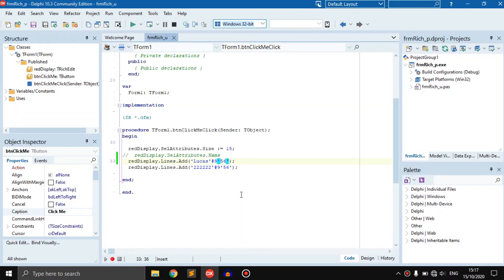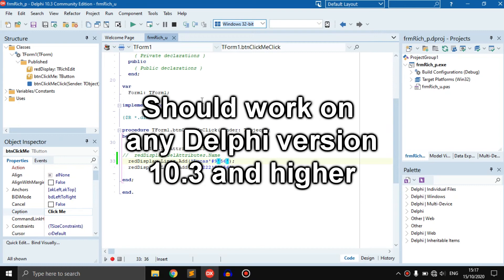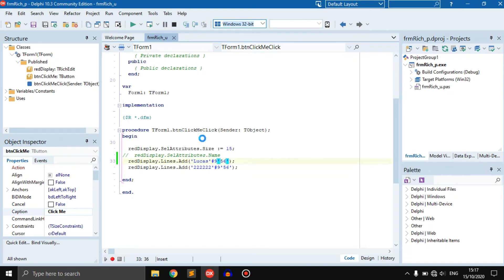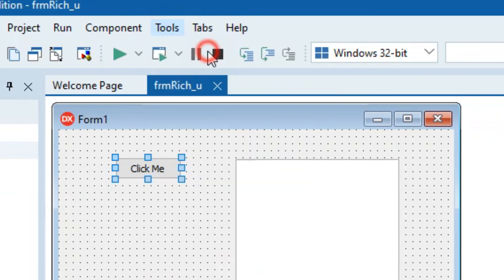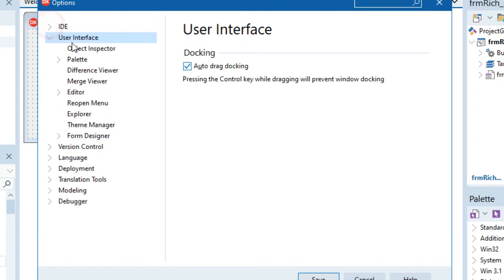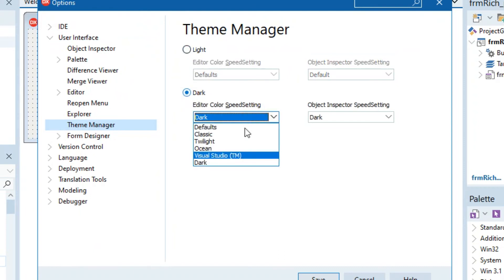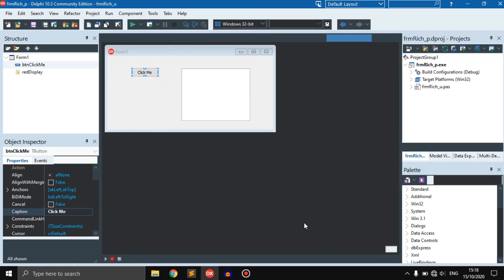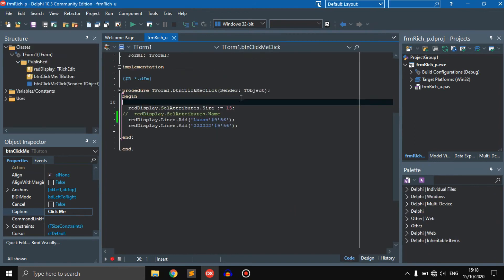How to enable dark mode in Delphi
One of the most popular trends in programming is to use dark theme, since we all know that light attracts bugs...